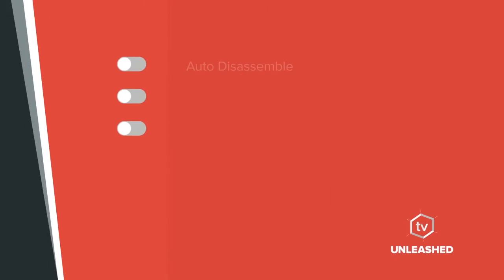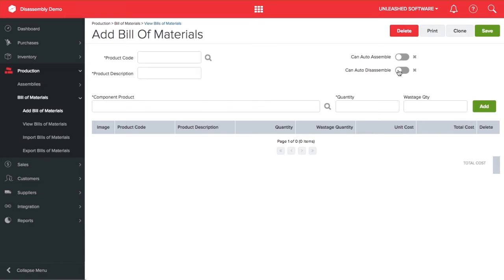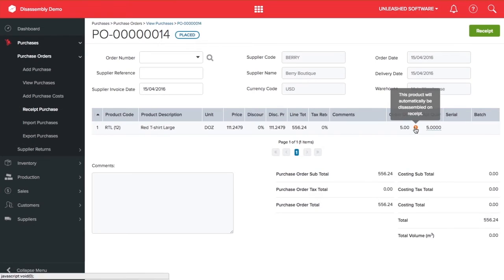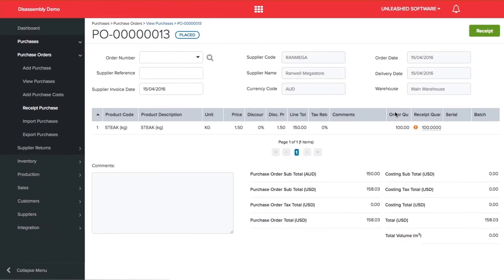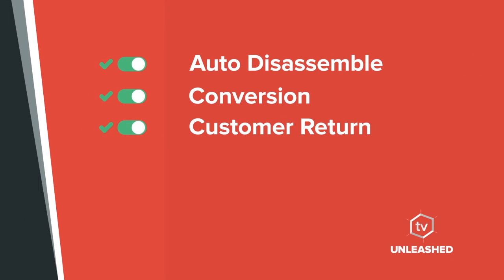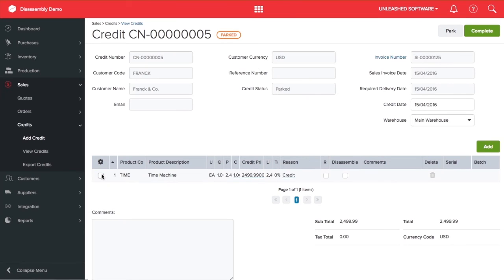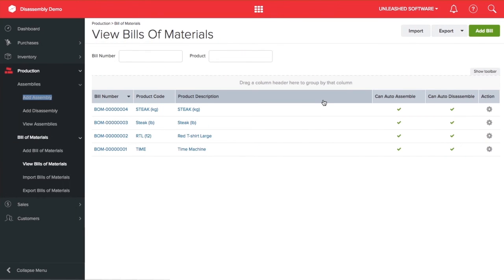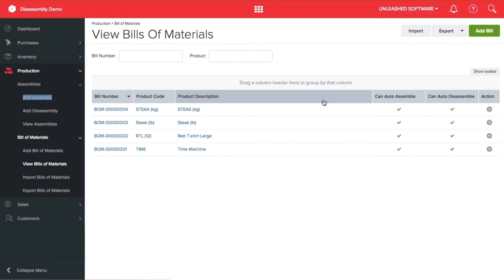How to use Disassembly - Unleashed Training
When your business buys in bulk, the time spent manually breaking it down in your inventory management software is a hidden cost you can’t account for. Now with Unleashed you can automate the process, so every bulk purchases automatically disassemble. Less time, less error, and less cost.